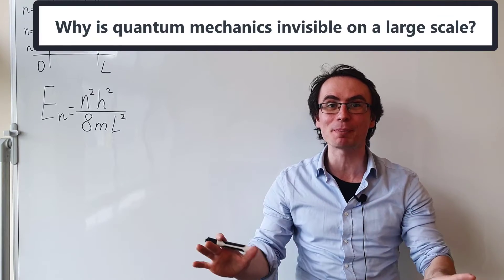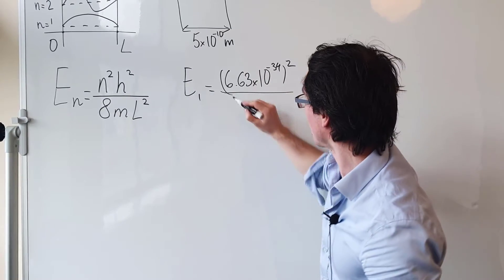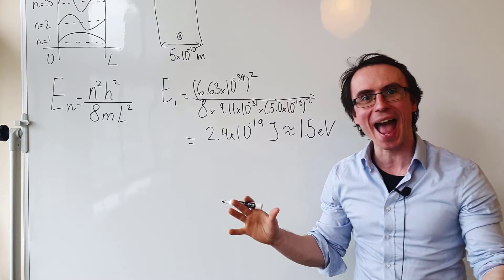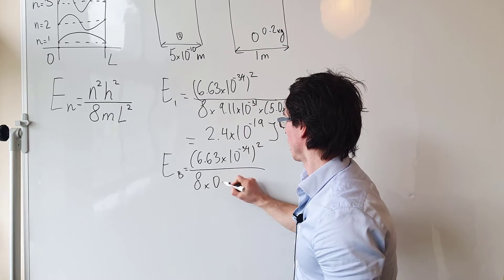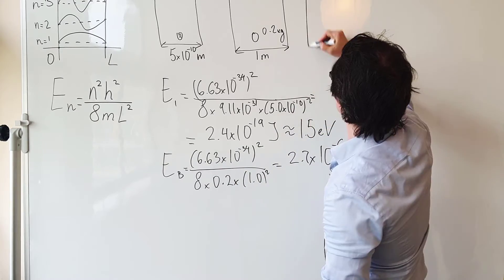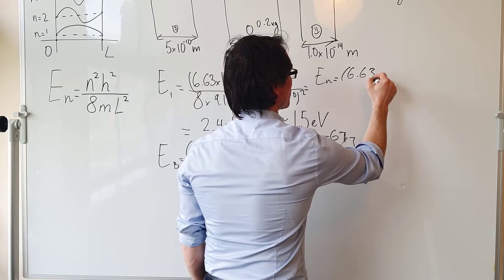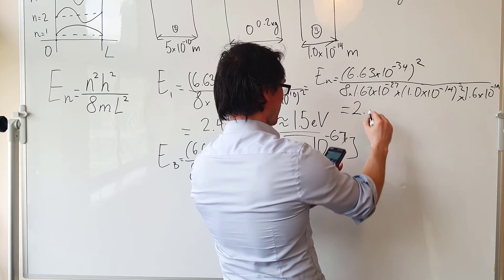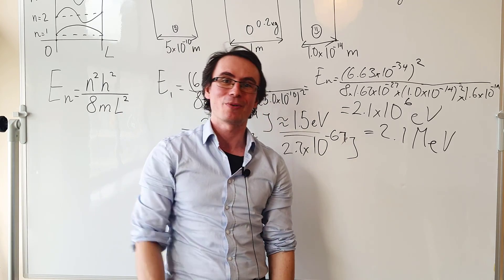Zero point energy makes quantum INVISIBLE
Let's use the energy of the particle in a box equation to calculate the the ground state of an electron in an atom, a proton in a nucleus and a billiard ball.
It turns out the energy of a macroscopic object is close to negligible, i.e. around 2 x 10^(-67 J)
Please note, that video is just an approximation from the 1 dimensional Schrodinger equation particle in a box, but we can use it to understand the nature of physics better!